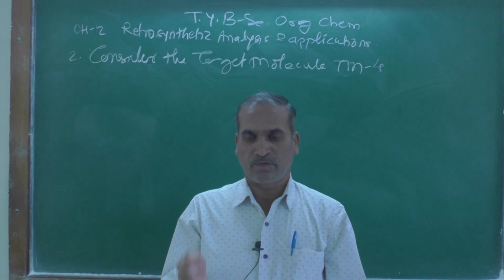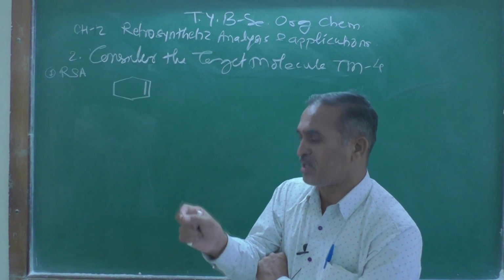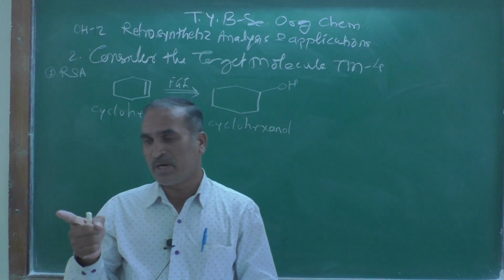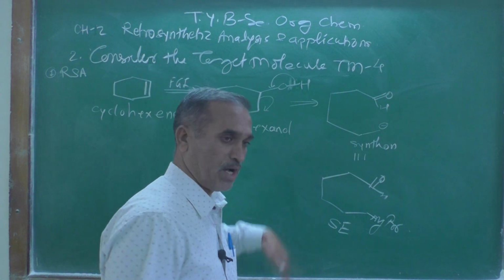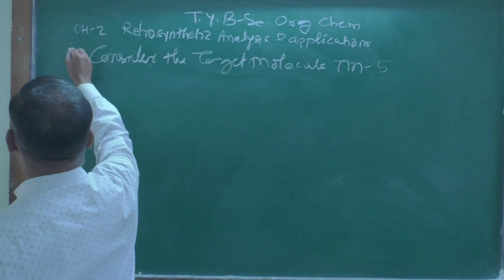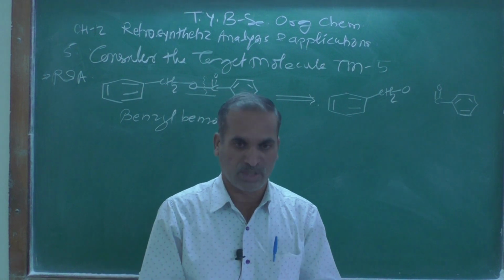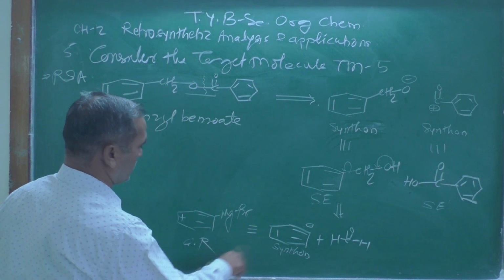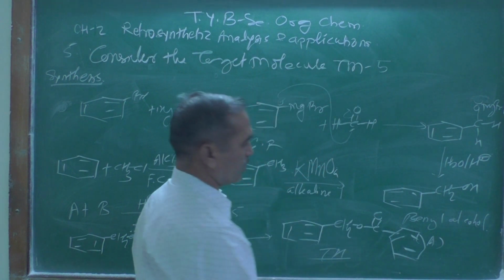Lect-6 T.Y.B.Sc. Sem-IV ( CH-2 Retrosynthetic analysis & applications) Org Chem